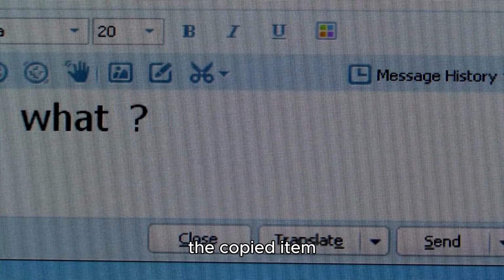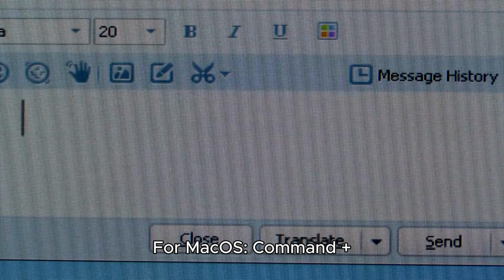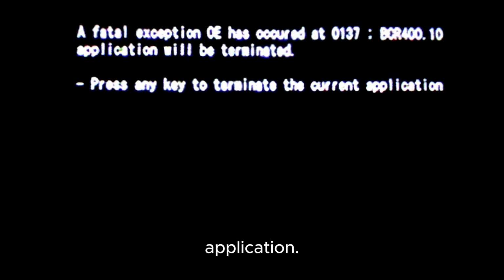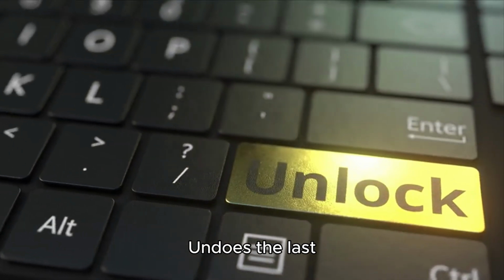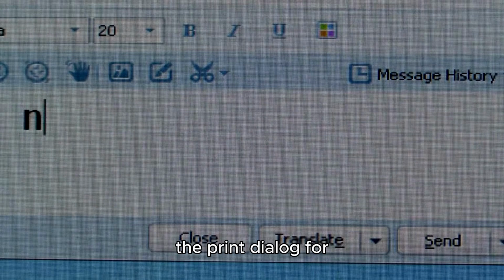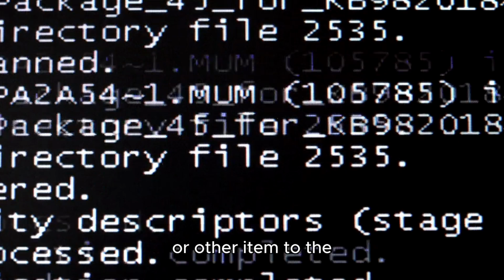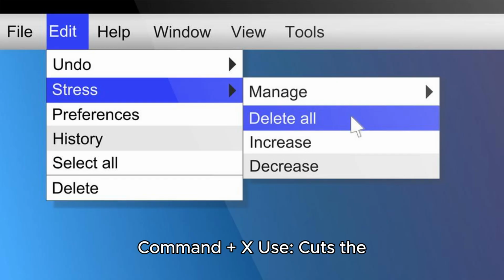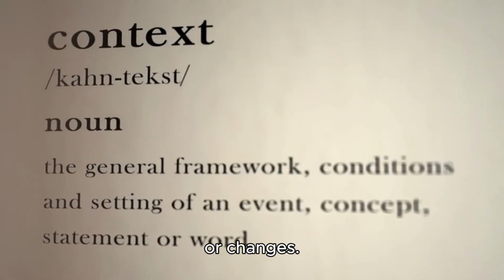25 Keyboard short cuts